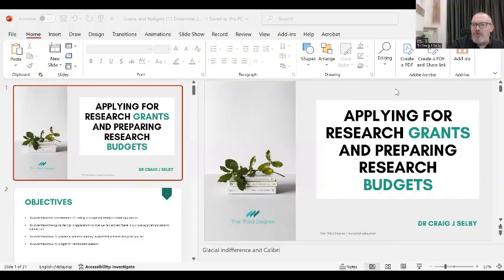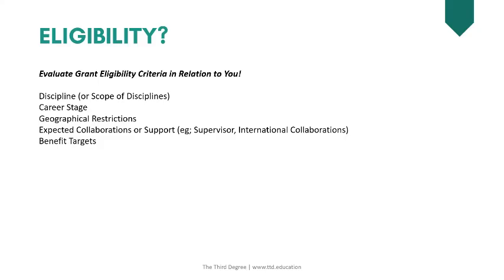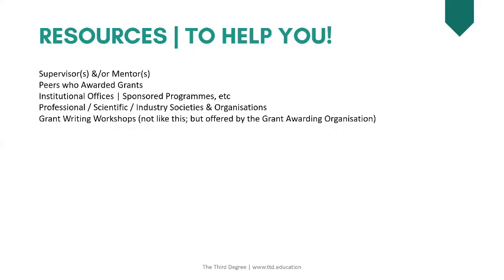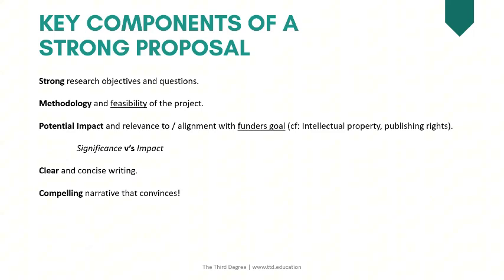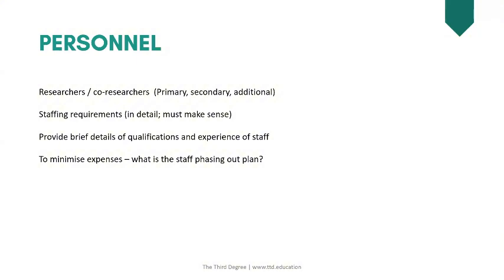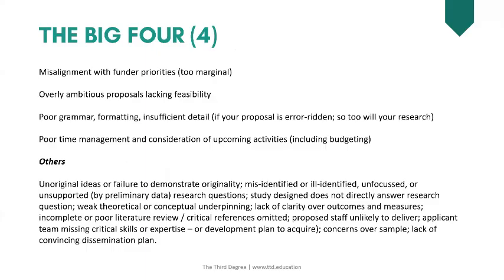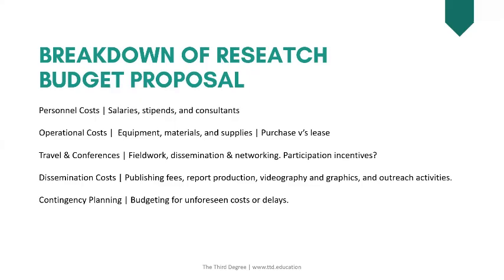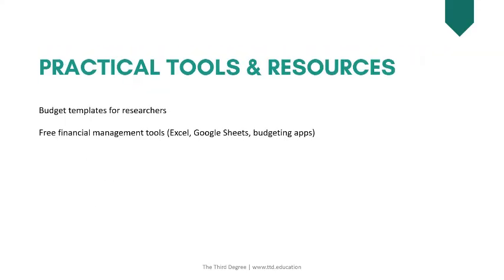Writing Grant Applications & Preparing Budgets